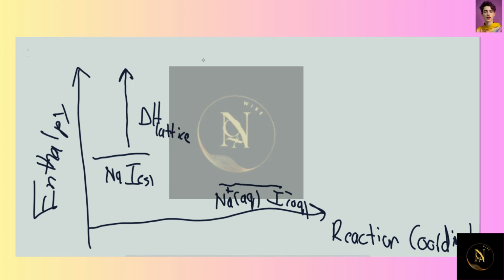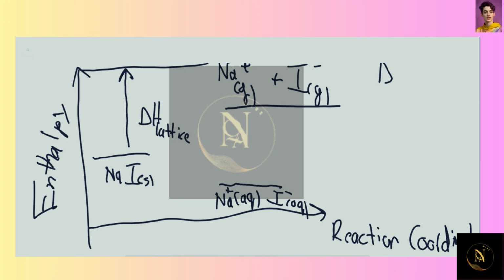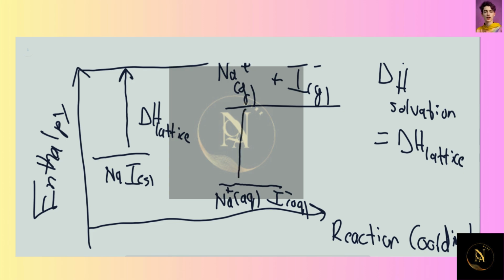Sketch an enthalpy diagram for the process of dissolving in (exothermic).